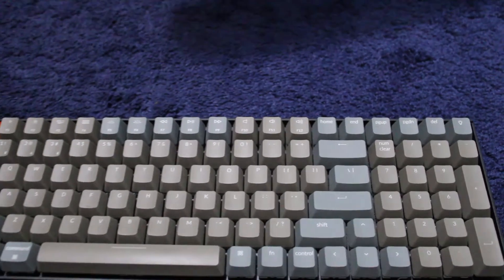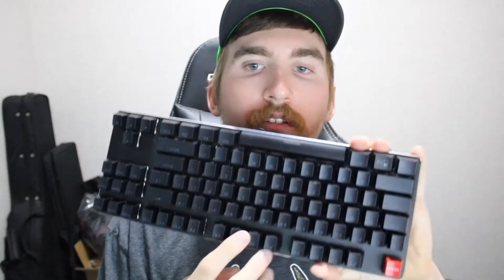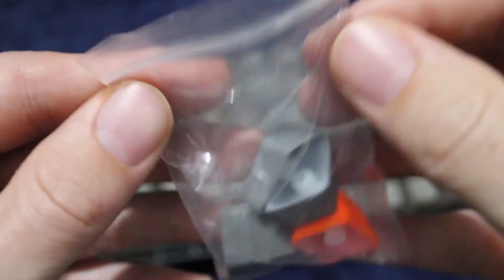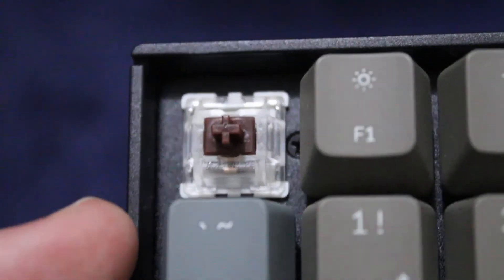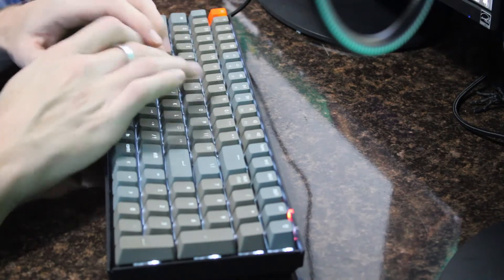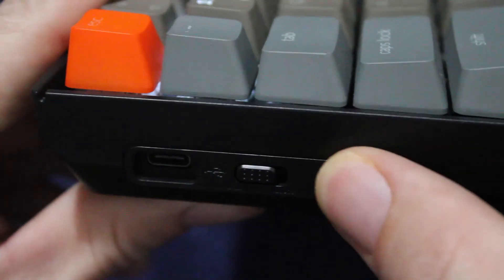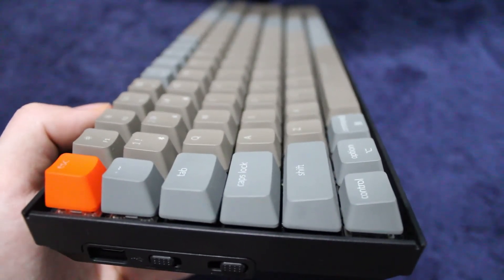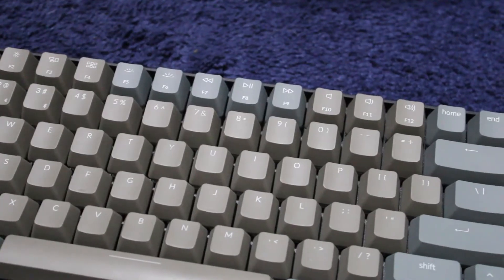Best Compact 96% Keyboard? | Keychron K4 Review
This is the Keychron k4. I think it's one of the best 96% keyboards on the market. It's such a unique design and I love it. Mine came with Gateron brown switches which are a great tactile switch but I wish I got it with Reds instead.

Keychron K4
Timestamps:
0:00 Intro
0:13 Unboxing
0:33 Design and Build Quality
2:33 High-Quality Keycaps
3:28 Feel Good KeyPress and Mechanical Switches
3:58 Keychron K4 Typing Test
5:01 Wireless and Wired Connectivity
5:35 Incredible Features of the Keychron K4
5:54 Multimedia Function Keys
7:35 A few problems
8:45 Keychron K4 vs K2 vs K6 and other Keychron Keyboards
9:35 How do you print the screen on the K4?
10:03 How do you charge a Keychron K4?
10:23 How to pair my K4 keyboard?
11:04 How do I switch between K4 devices?
11:22 Is Keychron K4 good for gaming?
11:53 Conclusion
Mic Stand
Gaming Chair
Have a blog? Work with me!

Keyboard Kings